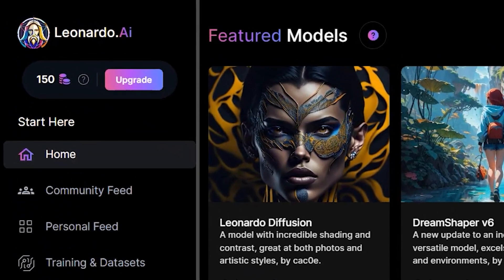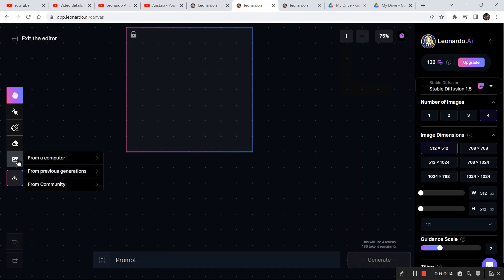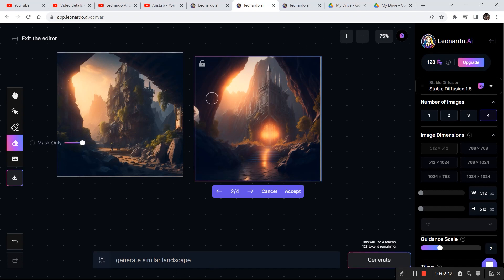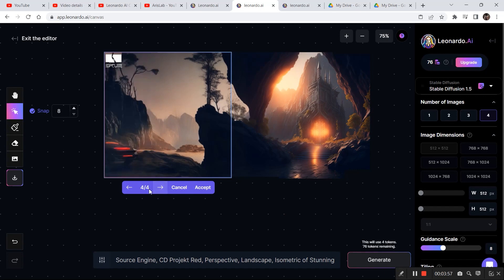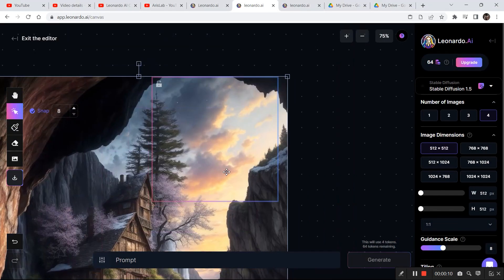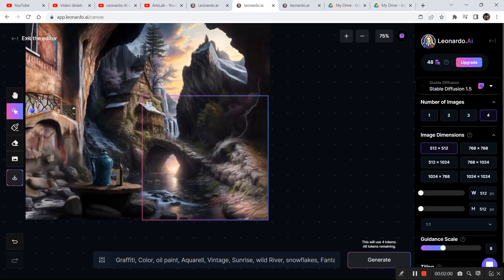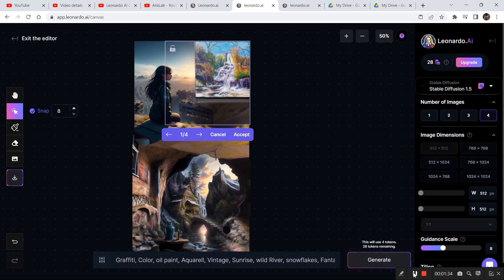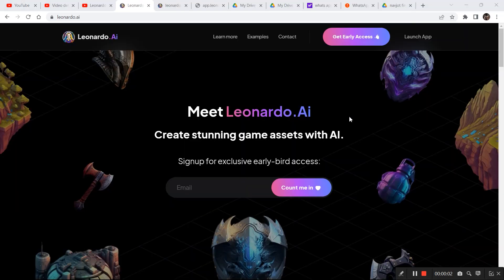Leonardo AI Canvas Editor - Advanced techniques | Photo Editing Made Easy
AI art has gone very far and many art generation tools  have been released
 but leonardo.ai has many features unlike midjourney,  and some of the other comparators in its category it has a very user friendly interface with a lot of features

\\ VIDEOS \\

AI image editor ,  midjourney , Leonardo AI image editor ,  chat GPT ,  text to image generator
 easiest way to edit images using AI ,